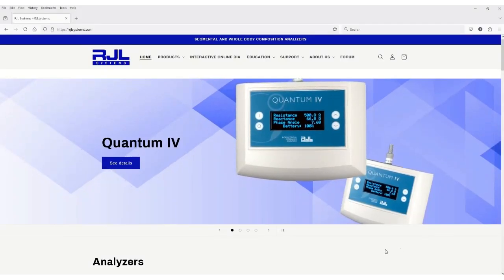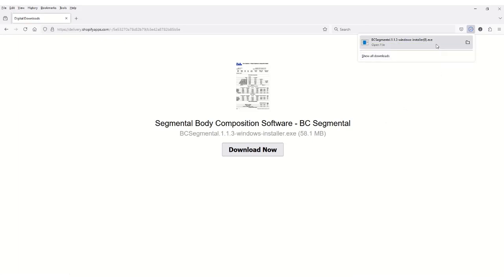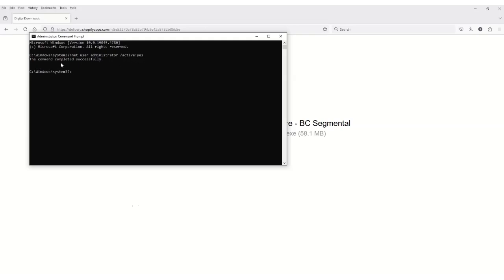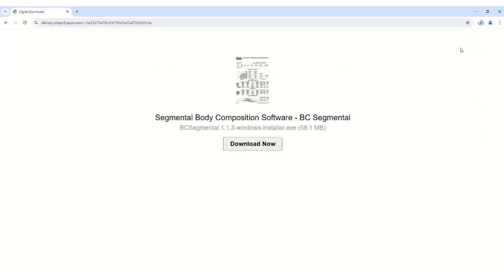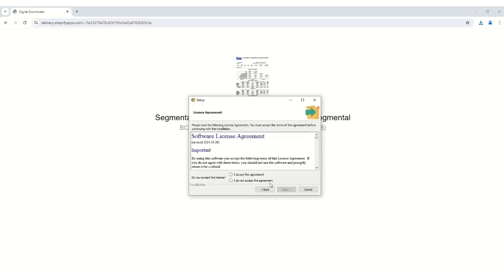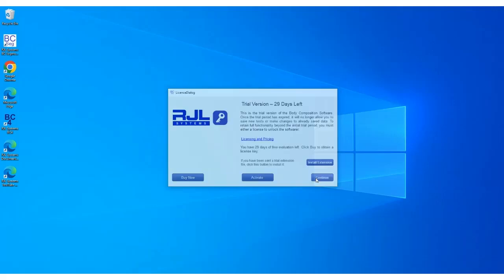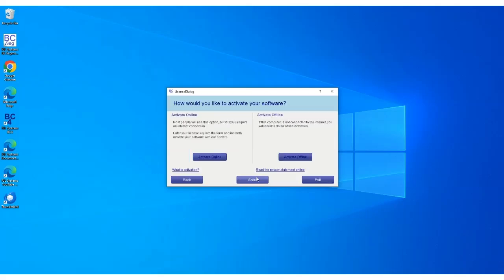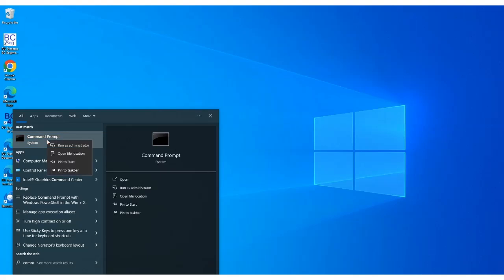Trouble Installing RJL Software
If you are receiving a box that says an administrator has blocked this app, watch this work around video.